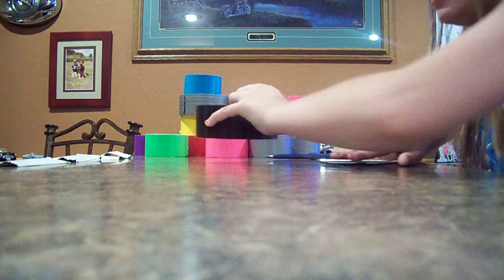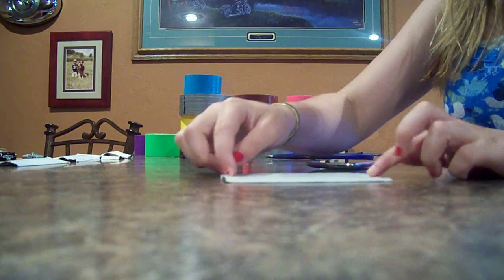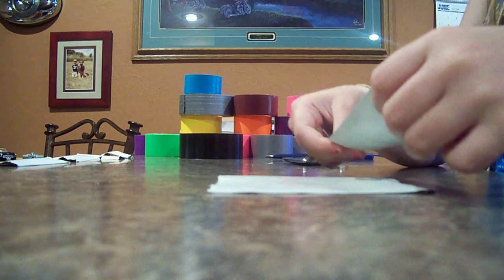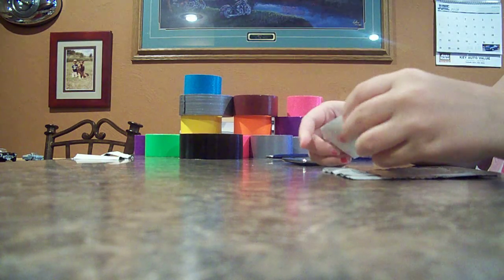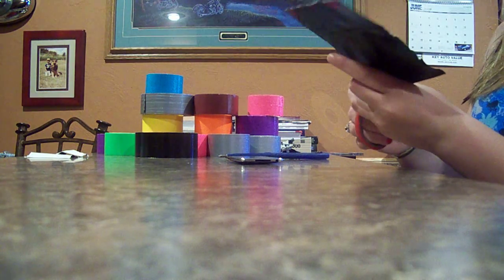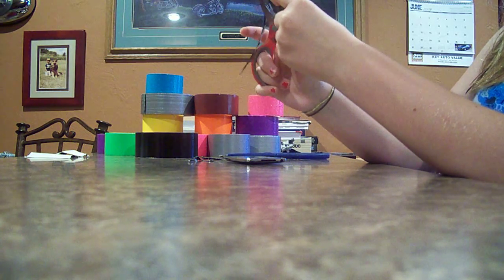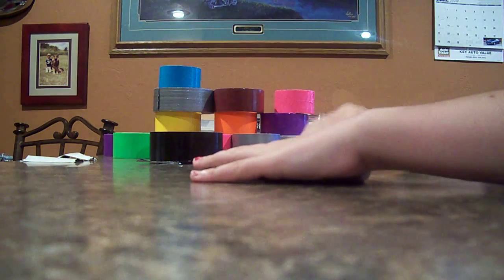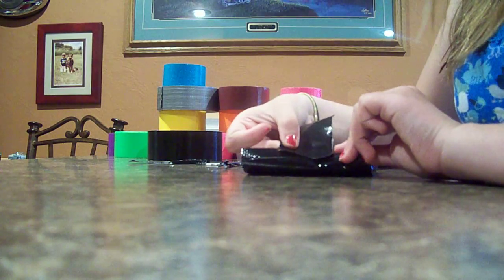How to make a Duct Tape iPod touch case (visible screen) Part 1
This video shows you how to make a duct tape ipod touch case with a visible screen. This is one of two videos. This video shows how to make the body of the case and the second one shows how to cut out the screen.